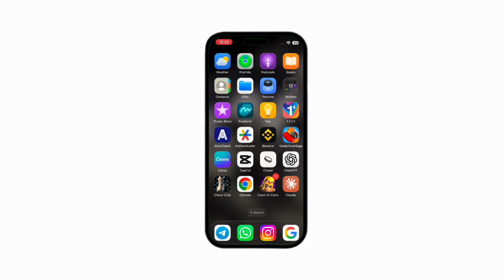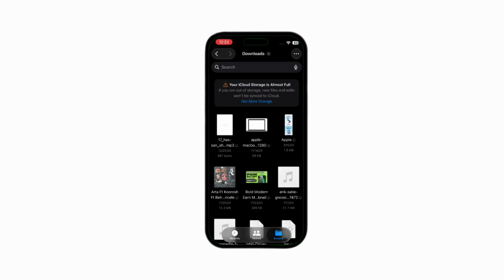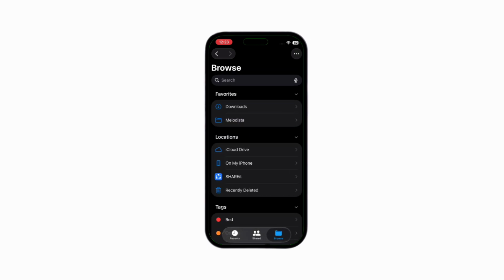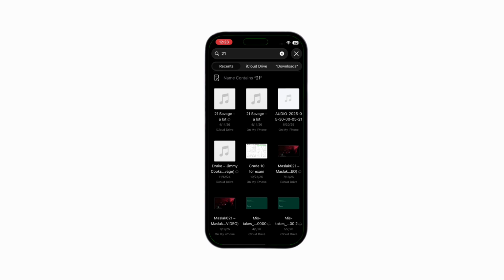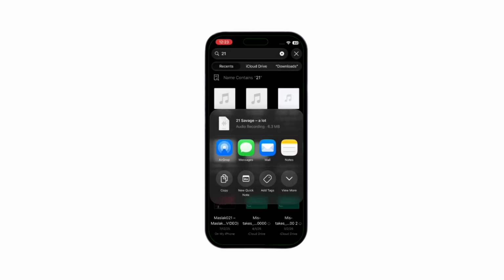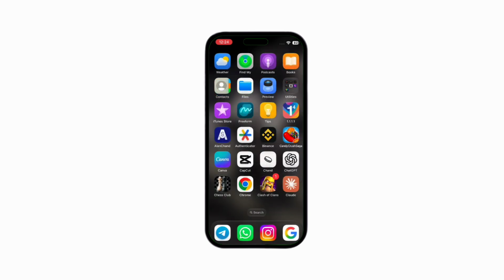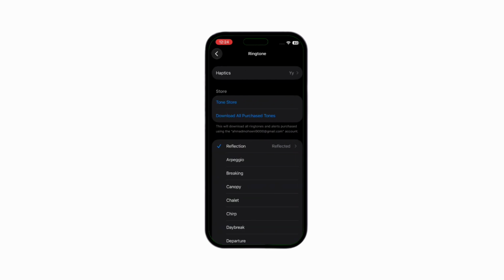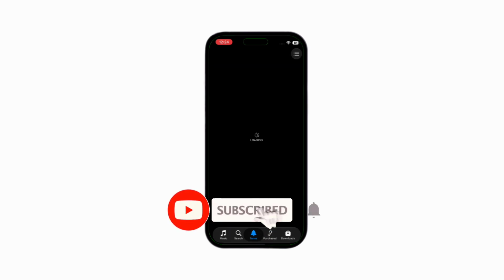How To Set Any Song as Your iPhone Ringtone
Want to set any song as your iPhone ringtone? In this video, I'll show you two simple ways to use your favorite music as a custom ringtone on your iPhone.
You'll learn how to use your own audio file or buy a ringtone directly from Apple's Tone Store.
In this video:
How to set any song as an iPhone ringtone
Create a custom iPhone ringtone
Use your own music as a ringtone
Add a ringtone to iPhone
Buy ringtones from the Tone Store
iPhone ringtone tutorial